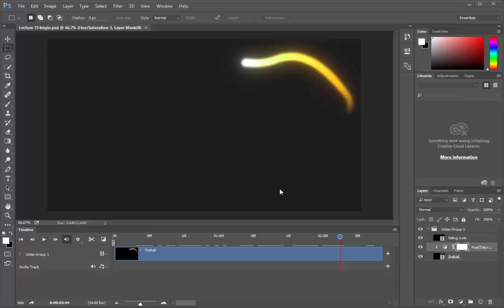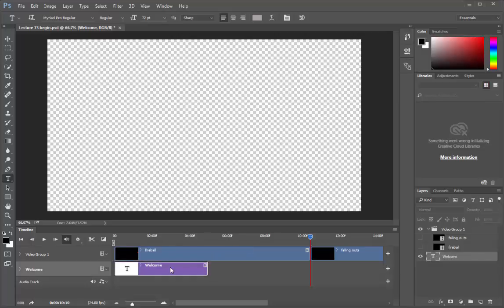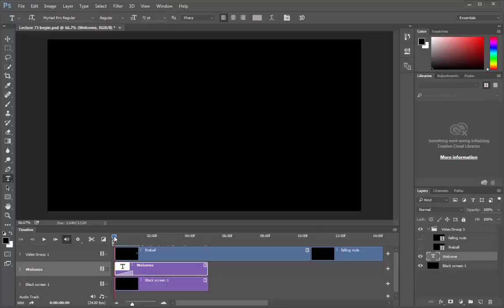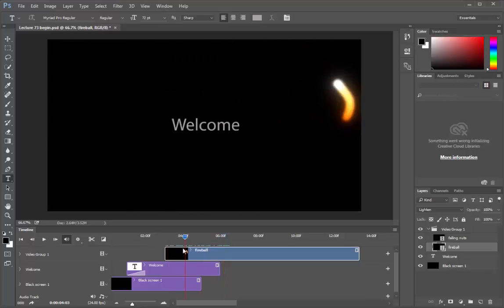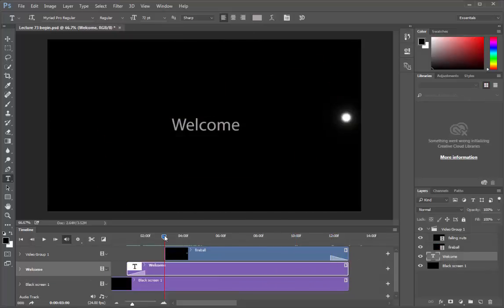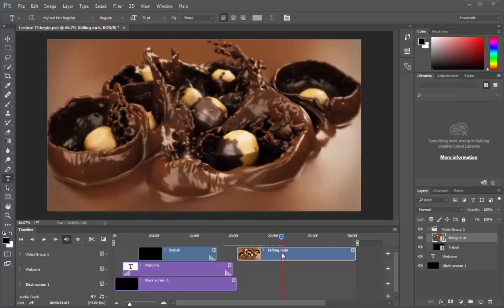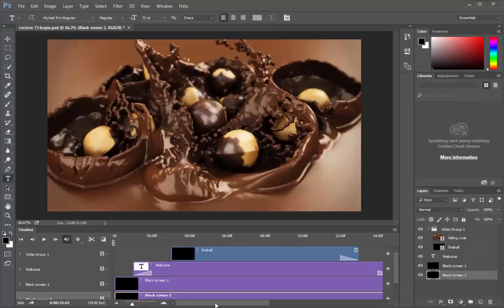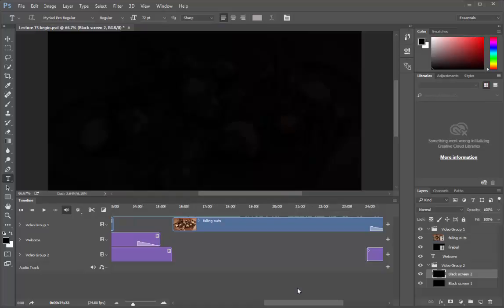Lecture 73 Editing the videos